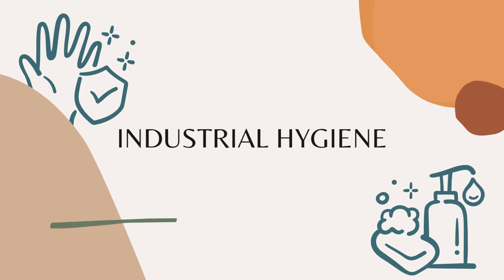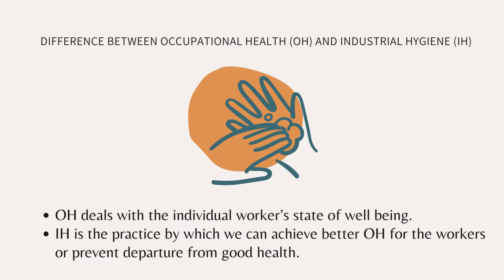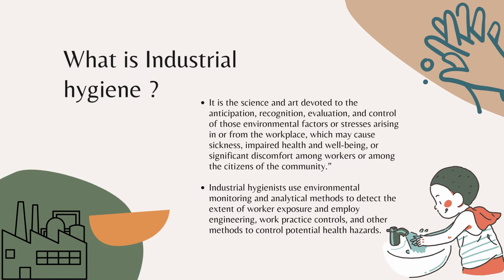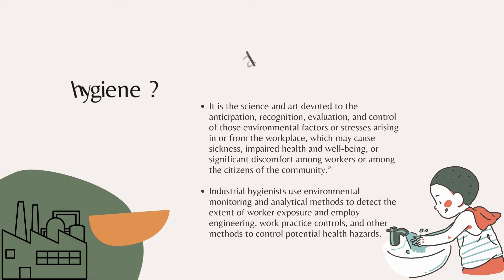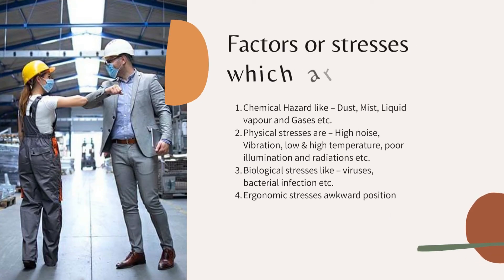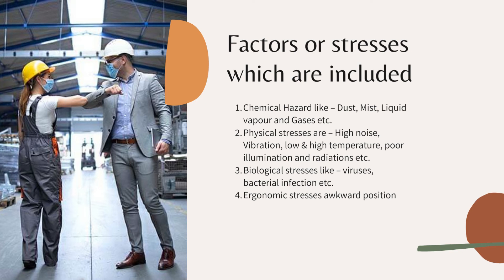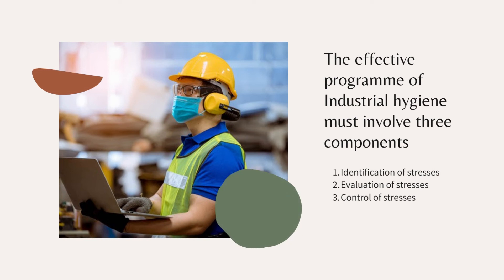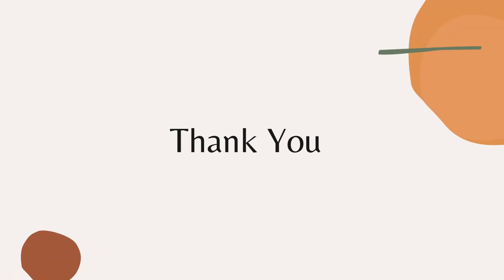What is Industrial hygiene? | Occupation health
So hello viewers in this video we will discussing about What is Industrial hygiene?

So get onto the video, Hope you like the video,
Please share your valuable feedback in comment section,